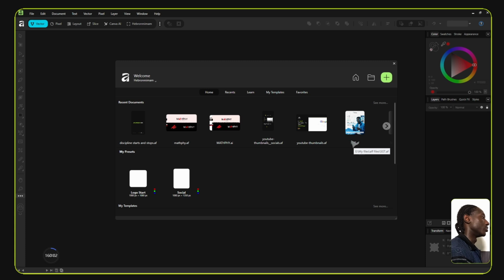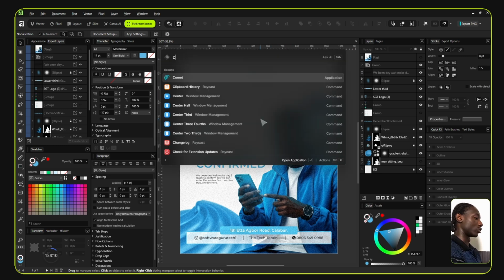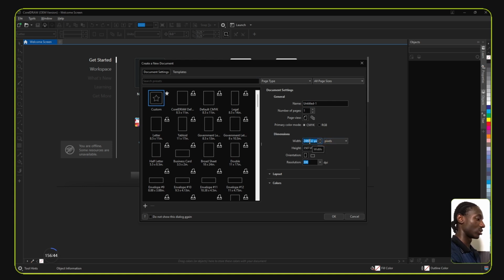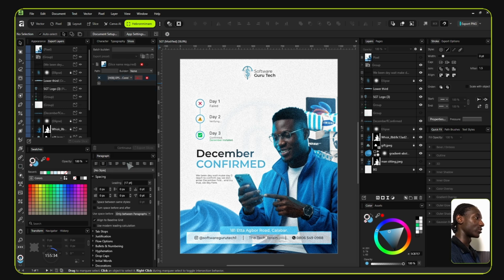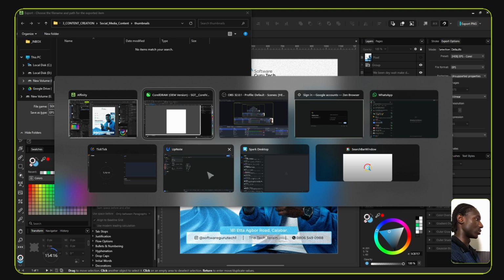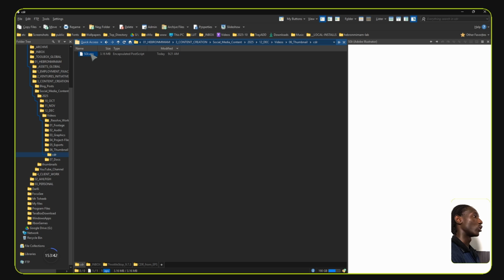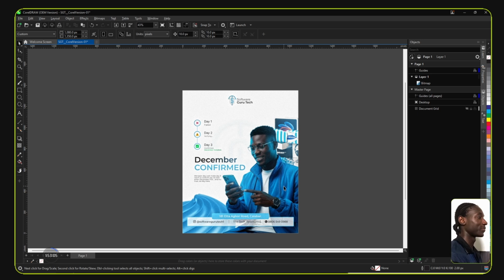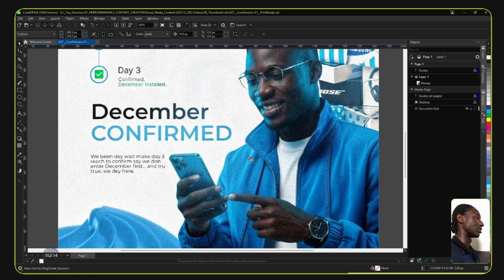Design in Affinity, Print in CorelDRAW: A Real-World Workflow for Nigerian Printers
If you design in Affinity but print in Nigeria, you already know the struggle.

You take your finished design to the print shop in Shomolu, Wuse, Garrison, or anywhere else — and the first question you hear is:
“Oga, where is the CDR file?”

Most printers still run CorelDRAW, often older versions, and don’t have Affinity installed. That doesn’t mean you need to change your design tool — it means you need a proper handover workflow.

In this video, I break down my Digital Architect workflow for designing in Affinity Designer and exporting a file that opens cleanly in CorelDRAW without broken fonts, color shifts, or print errors.

This is not theory. This is a real-world print workflow that works with Nigerian printers.

In this video, you’ll learn:

Why you do not need to export CDR files

The correct export settings for CorelDRAW compatibility

How to convert fonts to curves to avoid missing font errors

How to verify your file before handing it to a printer

Timestamps

0:00 - Intro: The problem with sending PNG/PDF
0:32 - Step 1: Matching your Document Dimensions
2:40 - Step 2: The Perfect EPS Export Settings (No Downsampling)
4:21 - Step 3: Importing into CorelDRAW (Curves vs Text)
4:45 - Step 4: Centering the Design (The 'P' Hack)
5:18 - Step 5: Saving as Version 17 (Crucial for Printers)

Tools Used

Affinity
CorelDRAW

About Me
I’m Hebronmimam — a Digital Architect focused on building systems, mastering tools, and designing workflows that work in the real world. I'm currently documenting my journey publicly as part of my 1000 Days of Showing Up challenge.